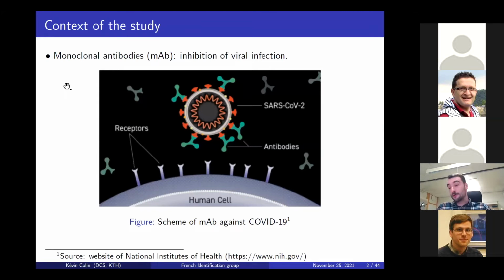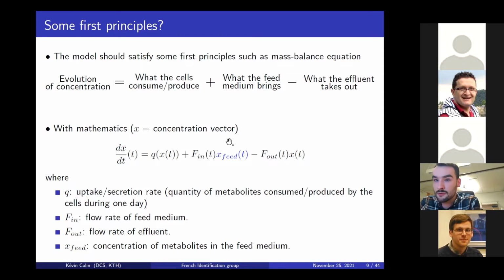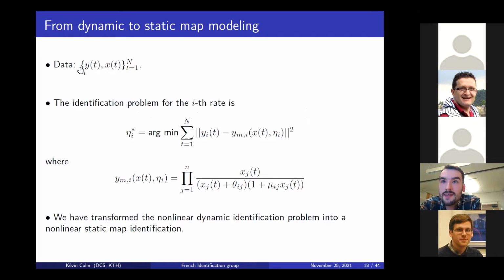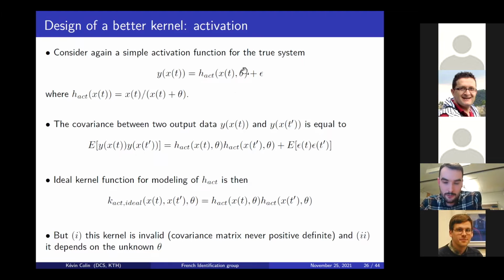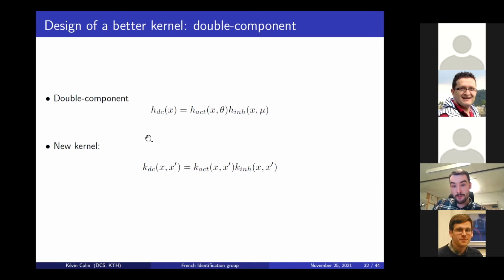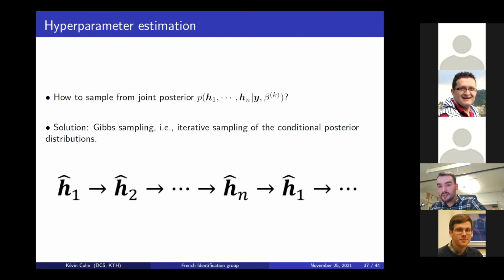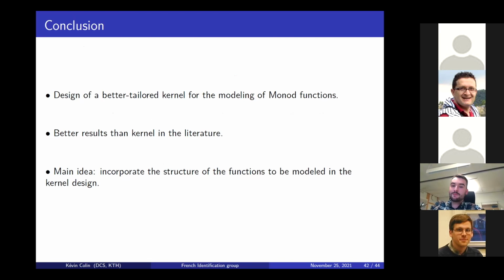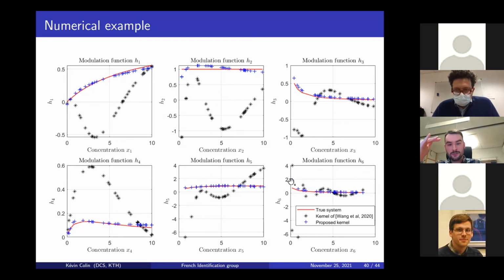Gaussian process modeling of bioprocesses: application to chinese ovary hamster cells... Kévin Colin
K. Colin, M. Mäkinen, H. Schwarz, V. Chotteau, F=.W. Jacobsen, H. Hjalmarsson